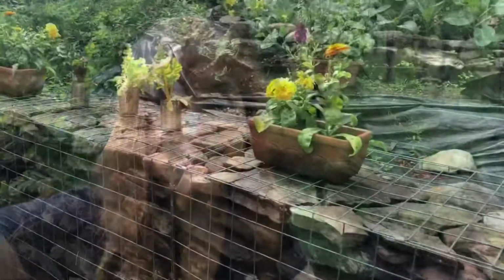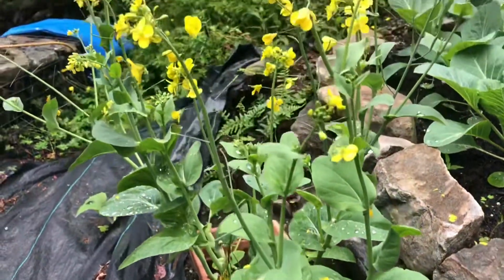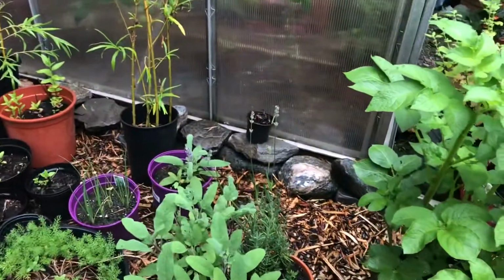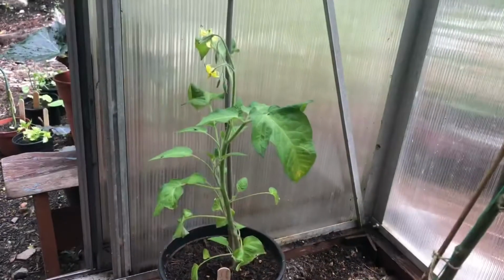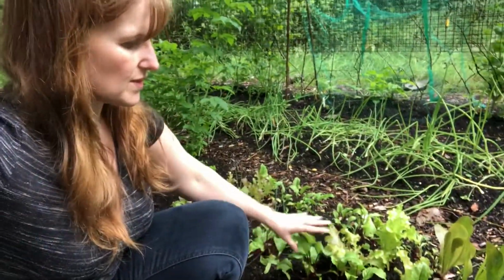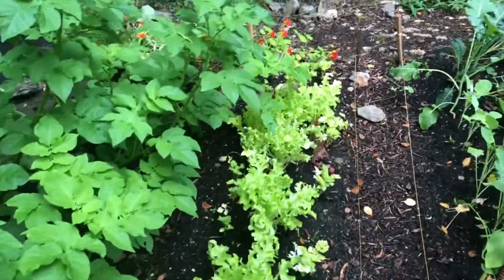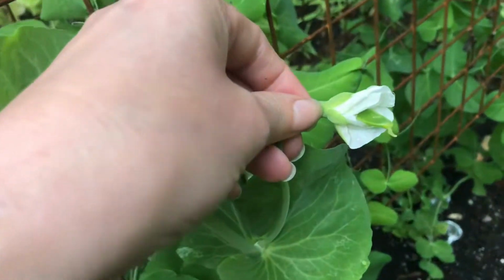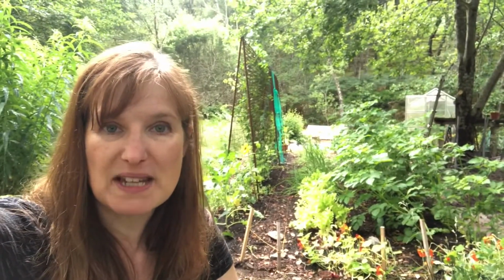The Croft New Kitchen Garden update July 21 | 6 Months of growing | How’s it going?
We started building up the soil in the new kitchen garden in February 2021. We cleared this area as much as we could in late 2020 and put down cardboard to over winter it.

The soil sunk down over winter so we added more from excess soil that we had in the front garden which meant wheel barrowing  lots of soil and de-stoning it as we went. I have continued to remove many stones that had caused a trip hazard or a planting issue but not too many that change the lay of the land too much.

I am using many different styles of gardening, based on the permaculture principles.

I want to work alongside Mother Nature to produce and preserve food for us, family and to support our community economy.

I actively support the flattening of the curve of consumerism, we trade produce, plants and skills.

We keep everything that we can locally and build our own resilience and that of others.

Governments and large scale Corporations can’t profit from self/community sufficient people.

More and more people are returning to their roots which puts them in a very positive place to protect themselves and their food security.

This is also a very positive action to take to protect and show respect to our lands, reduce our carbon footprint and slow life down.

Menita ❤️